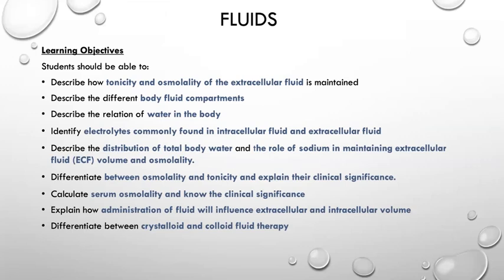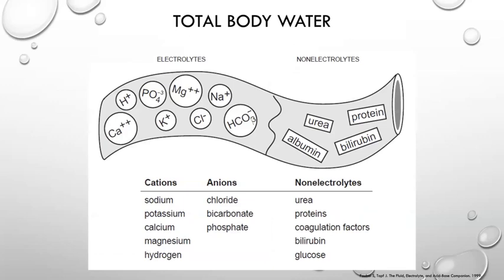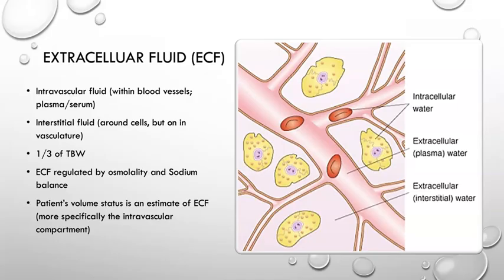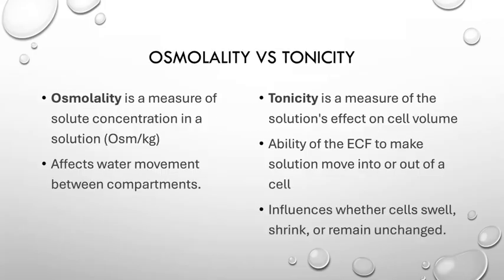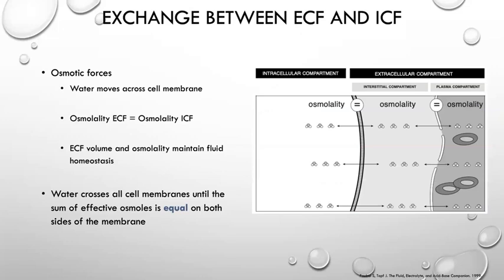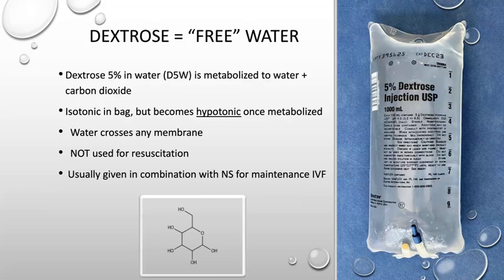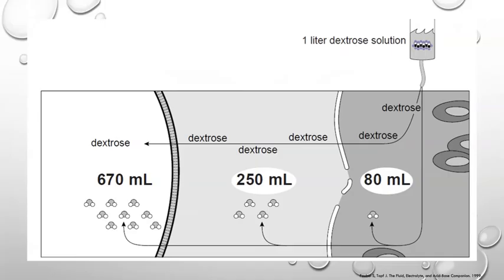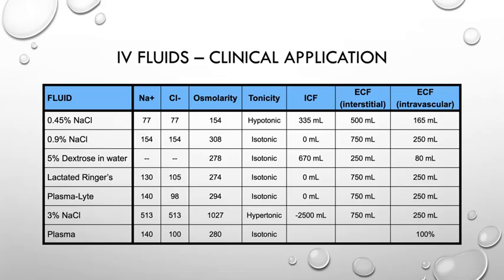Fluids and Water Balance